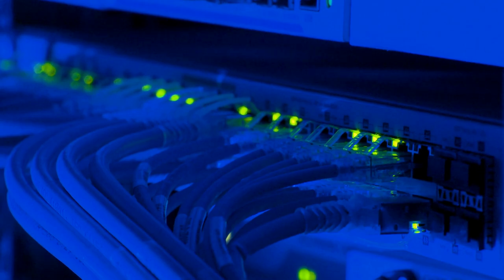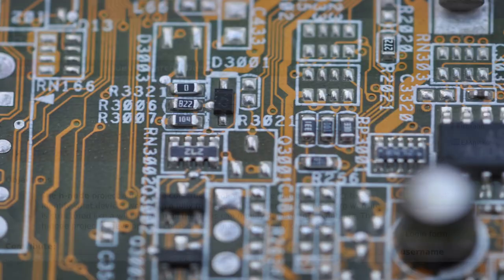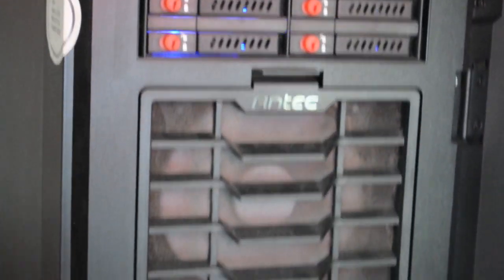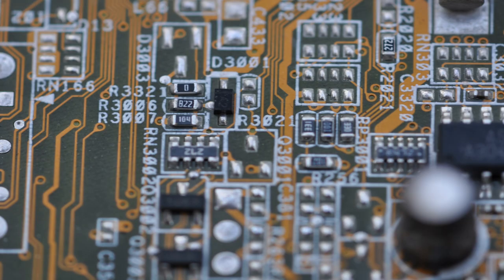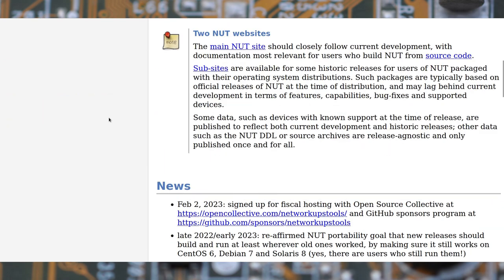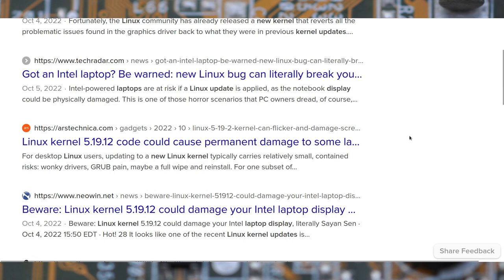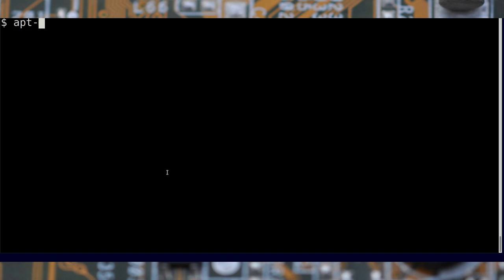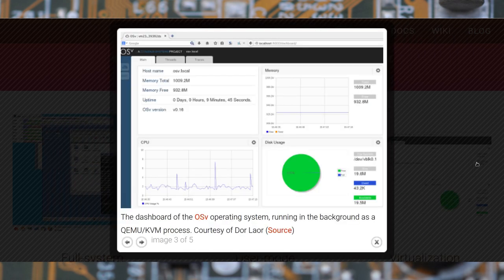Do THIS to improve your server uptime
Welcome to this new video about servers where I show you different tips, that, if combined together, will surely increase your server uptime.

I'll talk about UPSes, dust filters, managing important OS updates and other
things.

0:00 Intro
0:17 Storage requirements and advises
0:35 RAM
0:45 Hardware compatibility
1:16 Server case - dust filters
2:10 UPS batteries
2:57 Operating system choice
3:24 Updating packages at the right moment in time
4:23 Use virtual machines for experiments and configure them wisely
4:44 Outtro